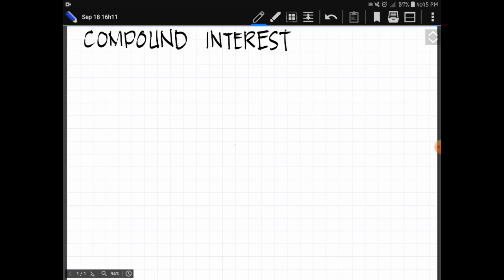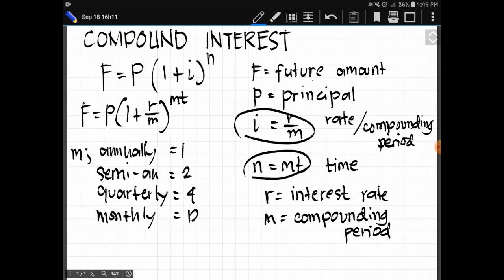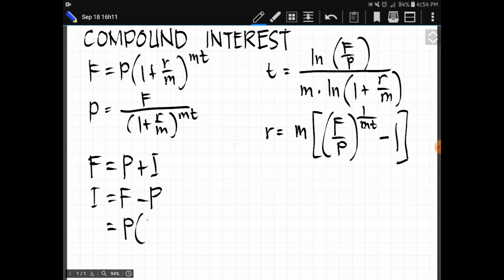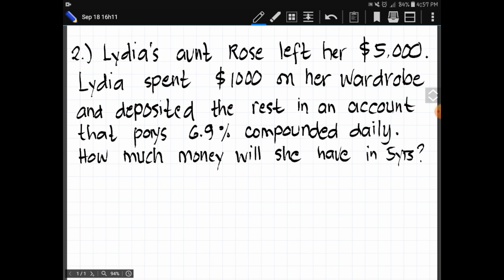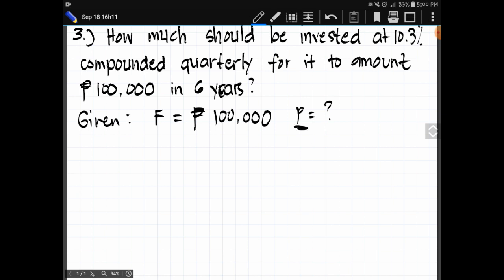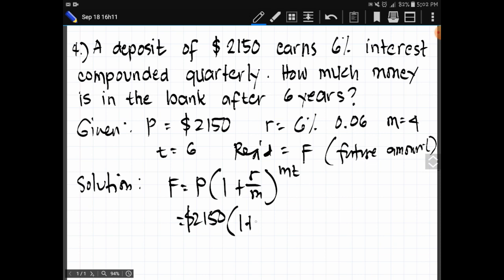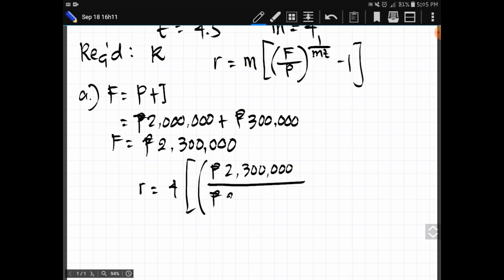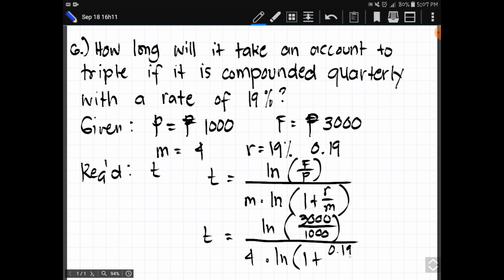COMPOUND INTEREST with Sample Problems - ECONv2